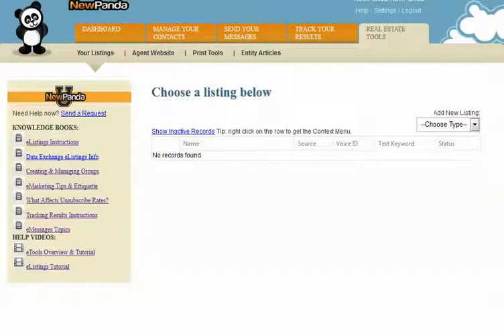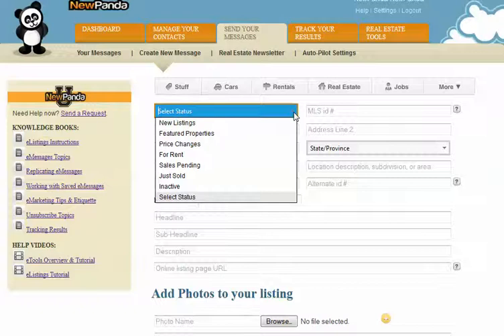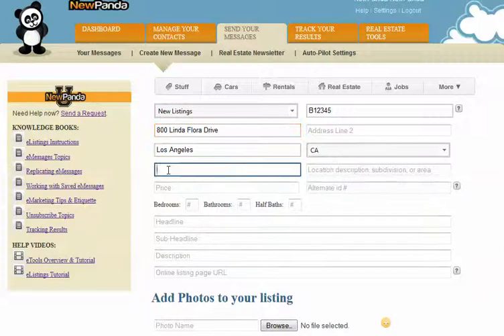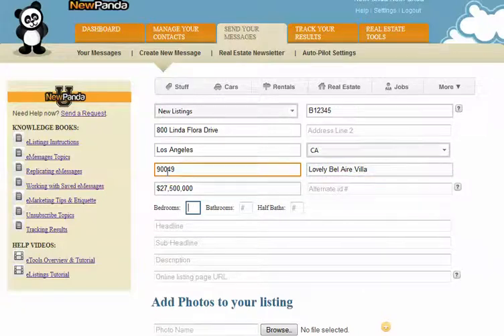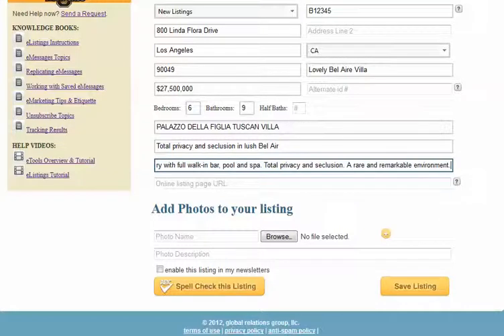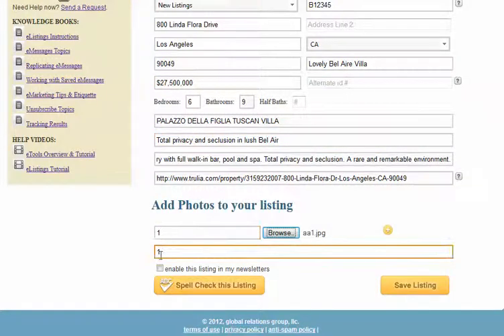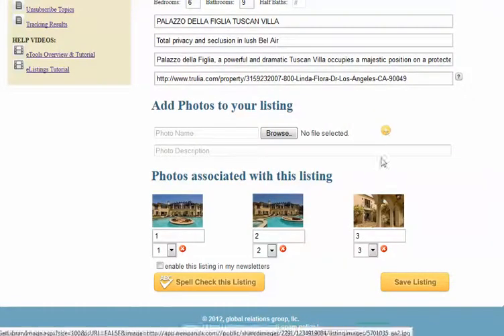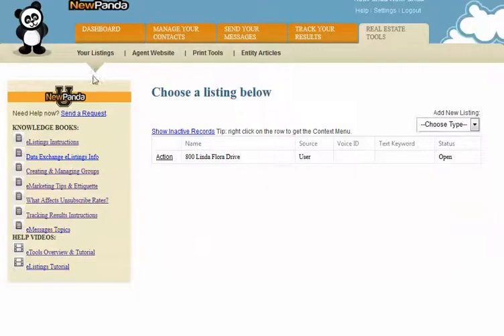SuperQuick Create eListings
SuperQuick video on how to create beautiful, professional eListings to email or display in your eNewsletters with NewPanda's eListing tools.